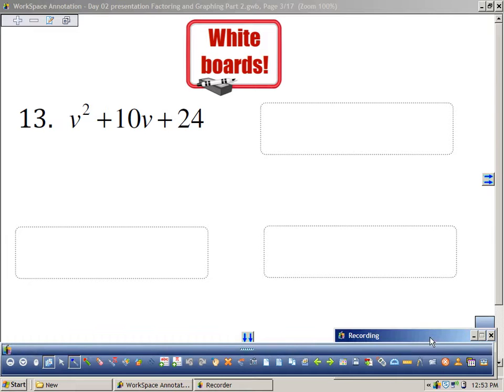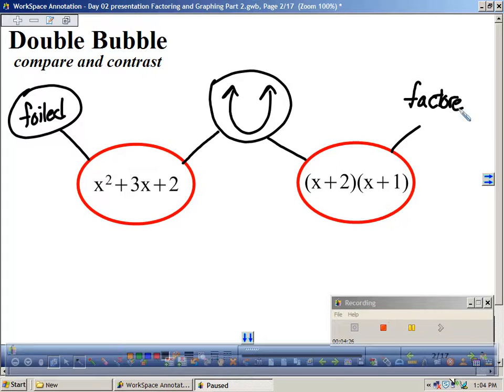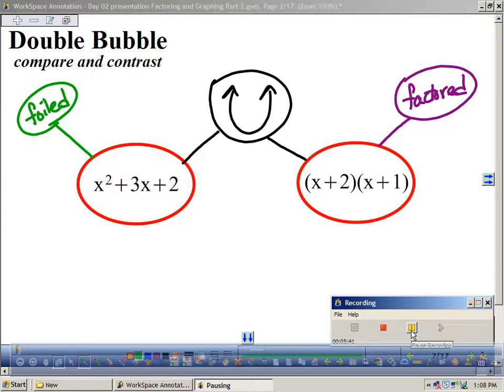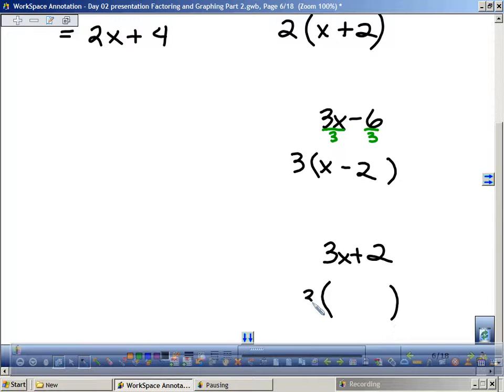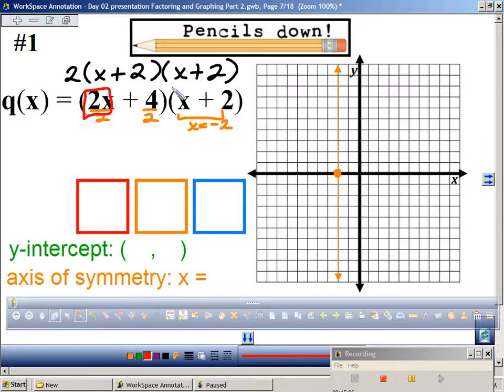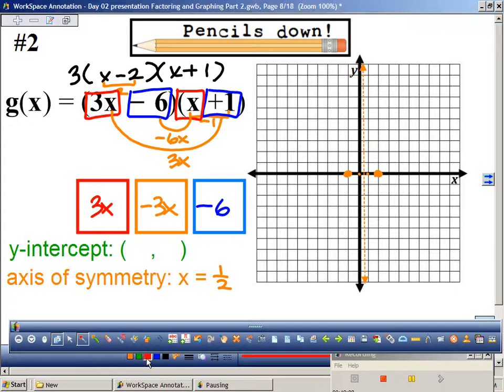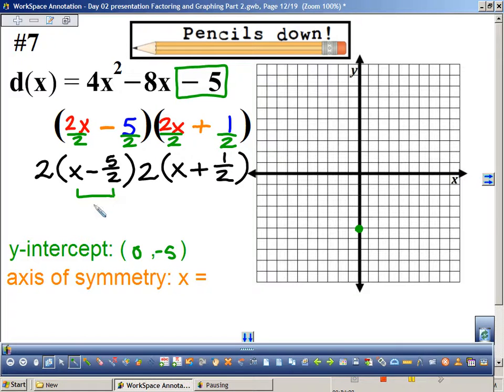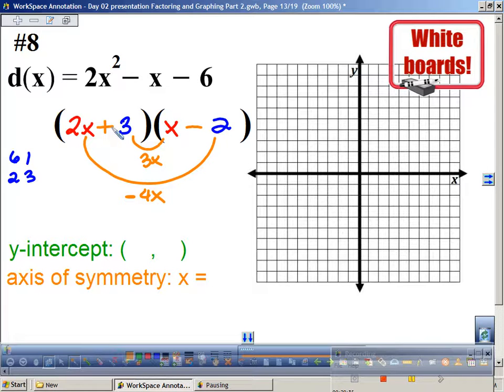Factoring and Graphing Part 2